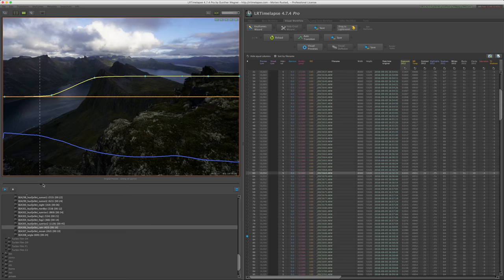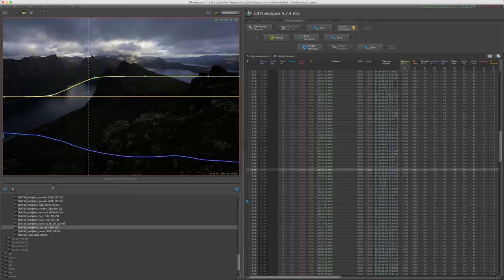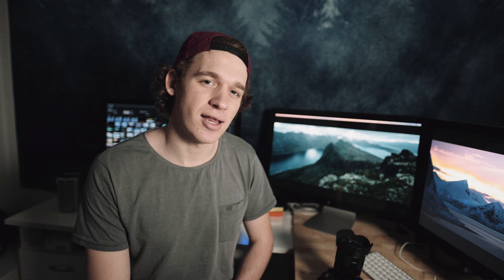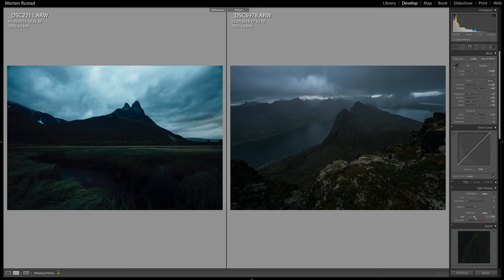BEHIND THE TIME-LAPSE: Episode 3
In this short series I am going to show you how I created what I think is the five most interesting clips from my time-lapse film "SEASONS of NORWAY".